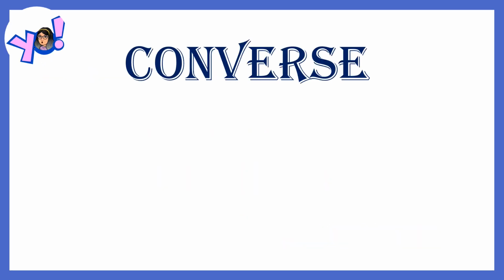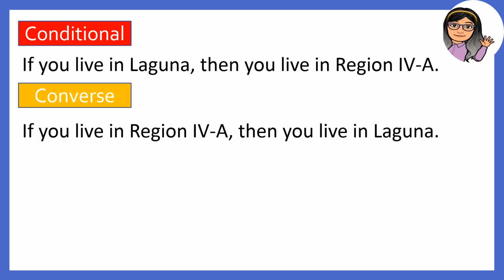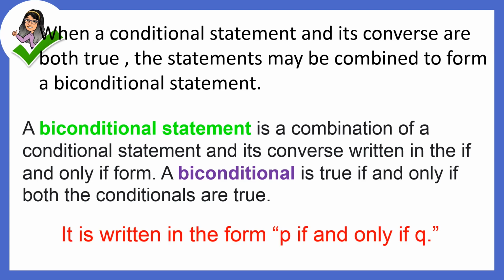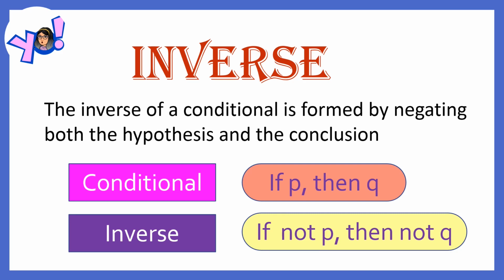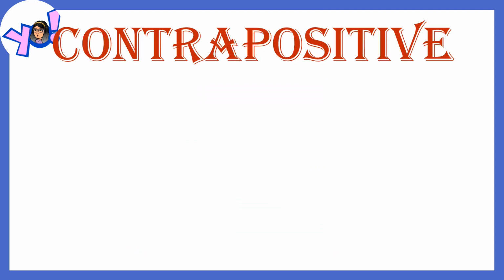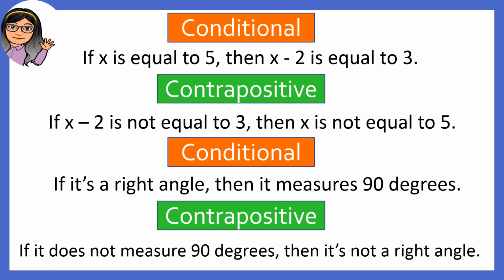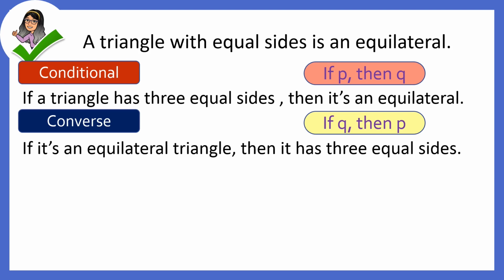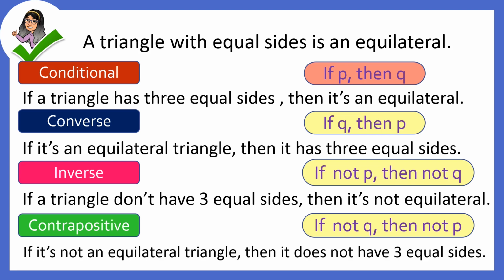Inverse, Converse and Contrapositive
(tagalog) How to change a conditional statement into inverse, converse, and contrapositive. Also definition of a biconditional statement.